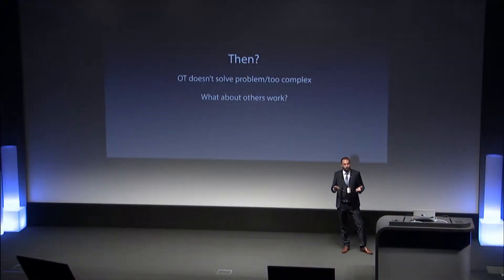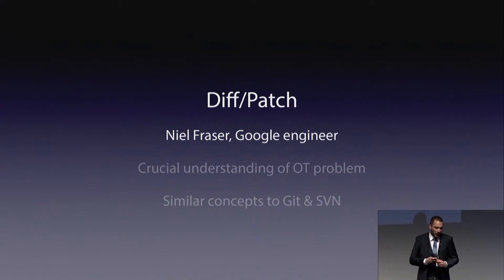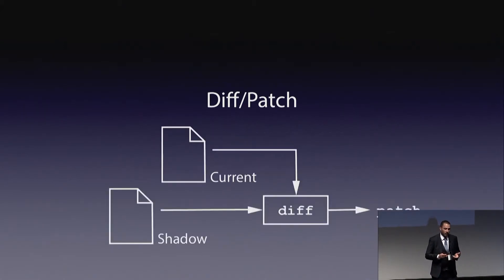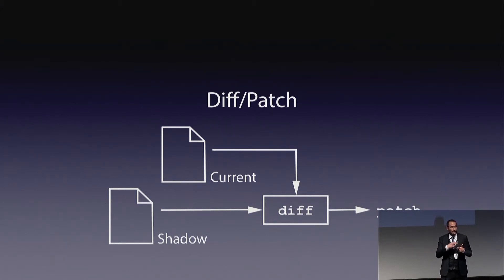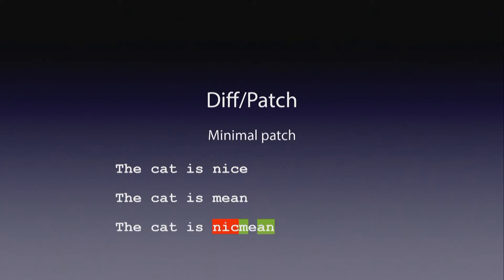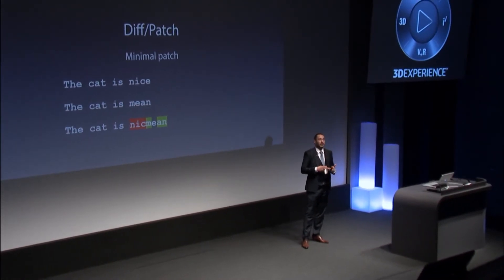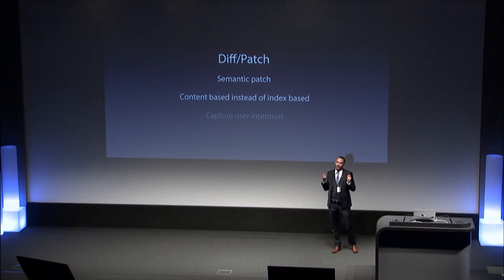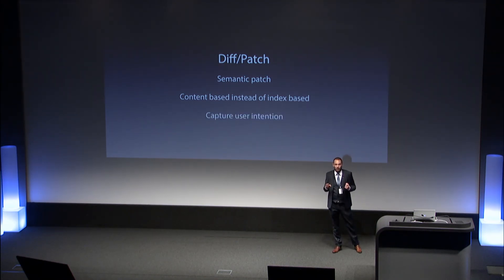Real Time Collaboration: Differential Synchronization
Raphaël Dingé (CTO from Irisate and creator of Flip Concurrent Editing Libraries) gives an overlook of Differential Synchronization (aka Diff/Merge/Patch) by Neil Fraser